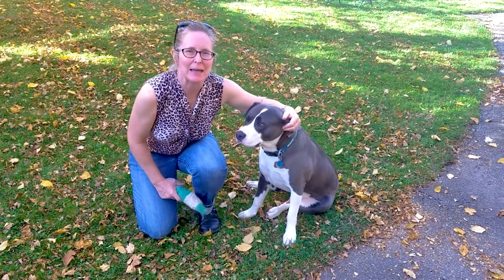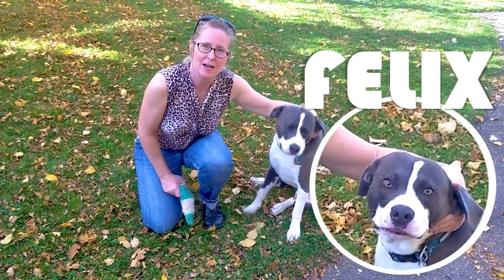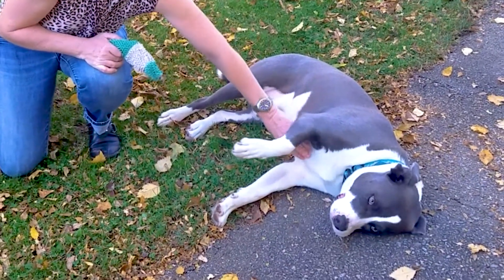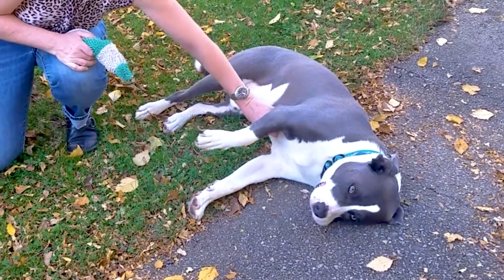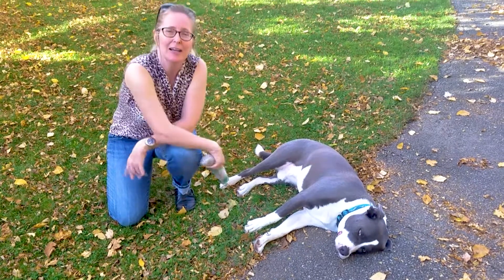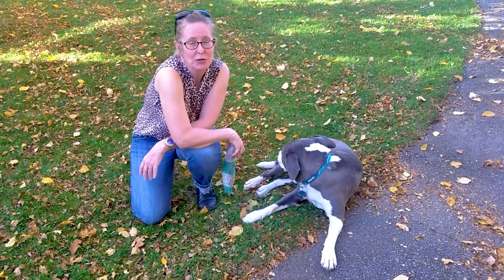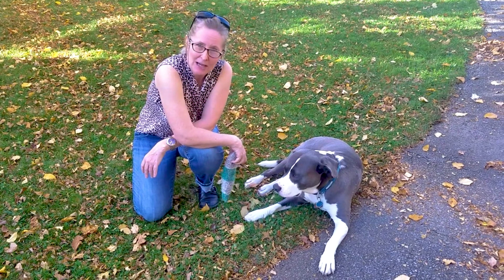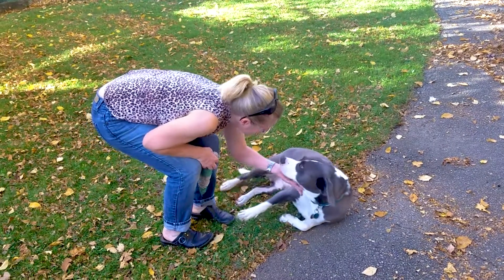Show and Tell - Sheryl and Felix